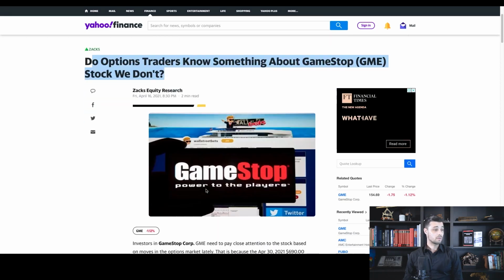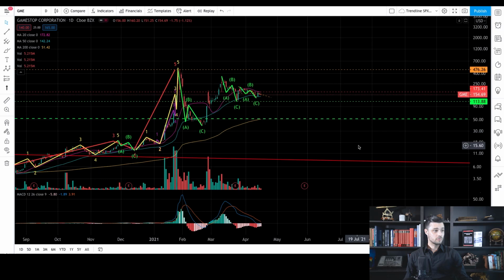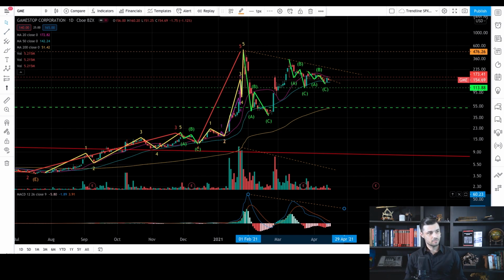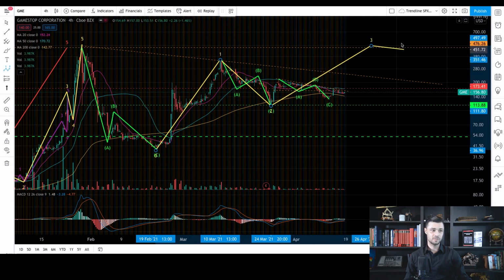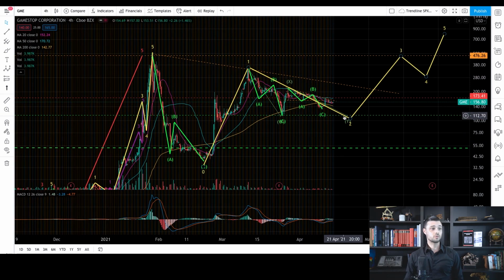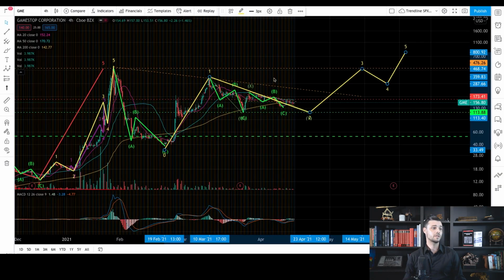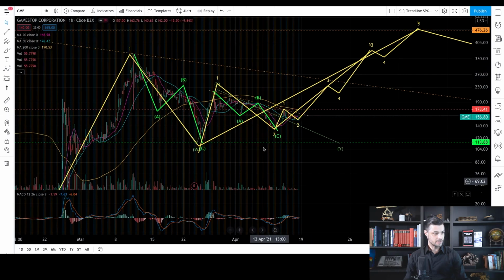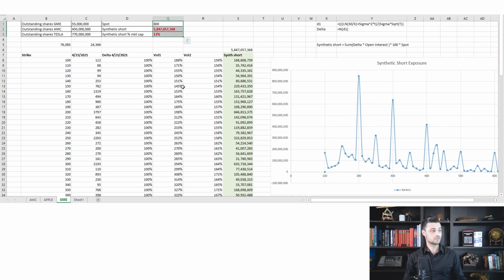GAMESTOP ANALYSIS: WHAT YOU NEED TO KNOW FOR THE COMING WEEK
MY TOOLS FOR TECHNICAL ANALYSIS:

II. TRENDLINES
III. FIBONACCI